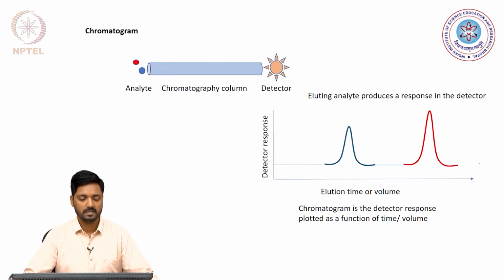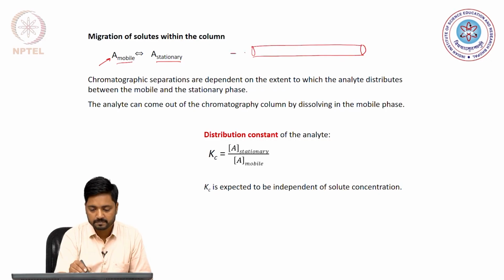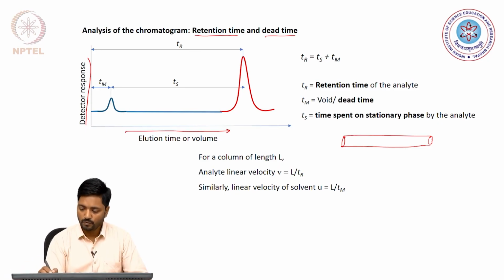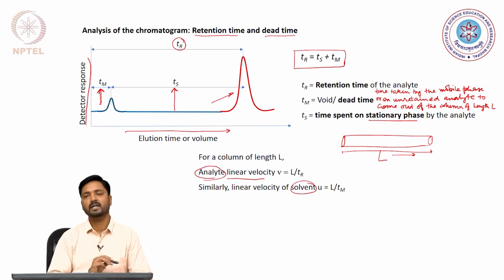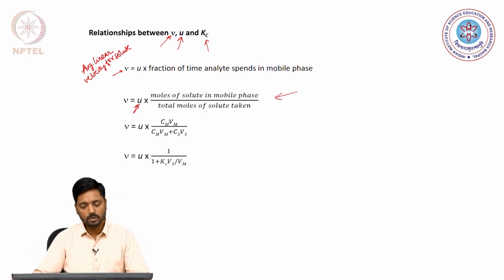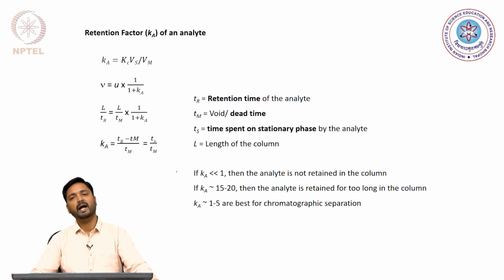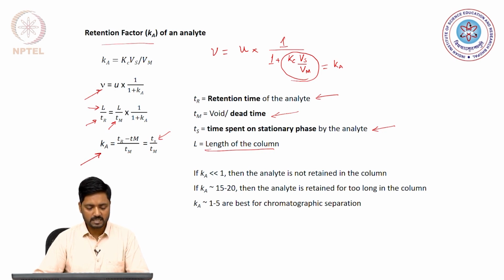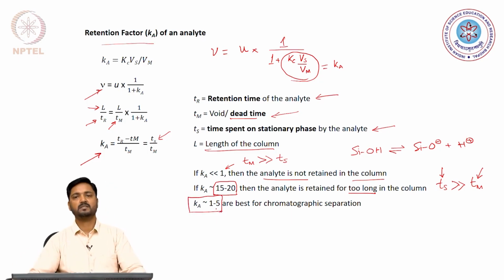Basics of Chromatography - Part 01